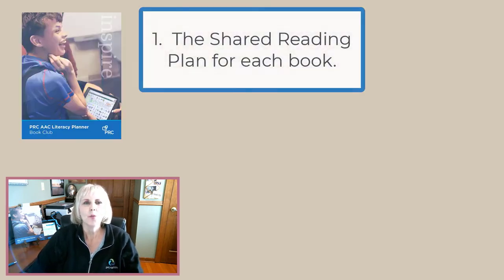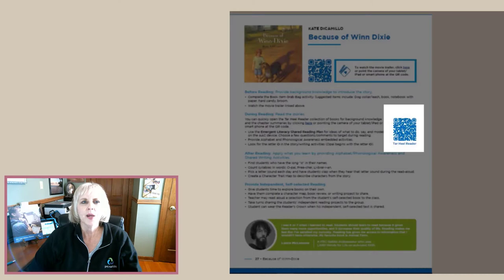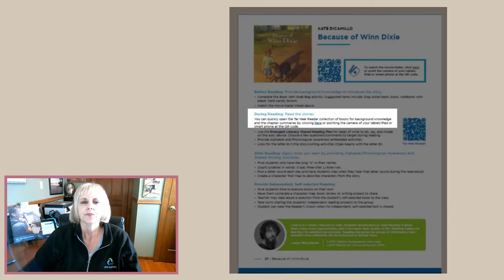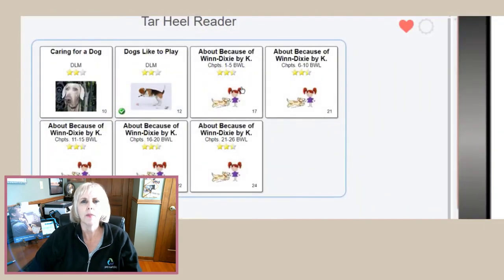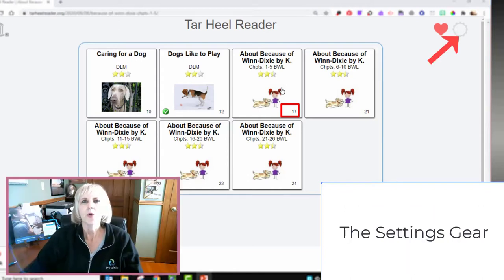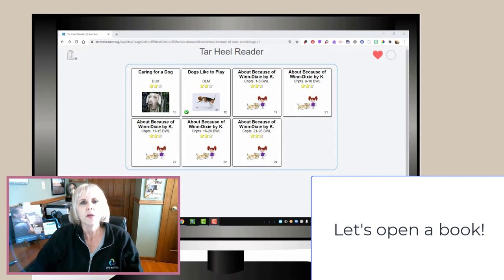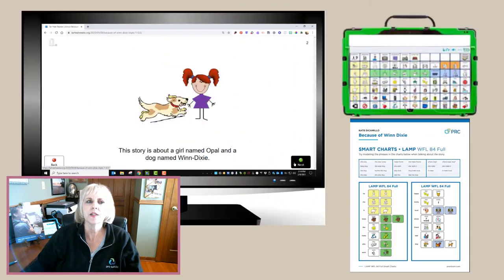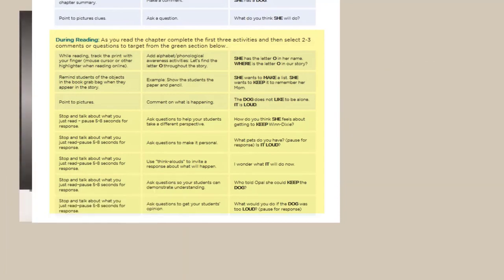Reading books in the 2021 PRC AAC Literacy Planner using Tar Heel Reader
Learn how to open the book collections and read the books that have been adapted specifically for use with the 2021 PRC AAC Literacy Planner. See how to use the Tar Heel Reader as you use the communication and literacy supports in this Planner to engage emergent readers using AAC. Make sure to download your free copy of the 2021 PRC AAC Literacy Planner and supplemental resources from our or ask your PRC Consultant for a copy.